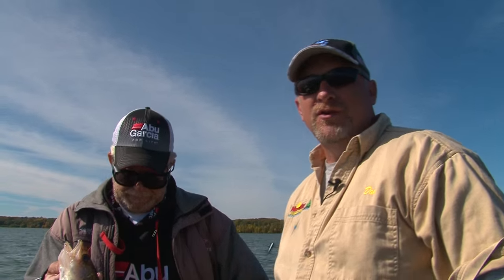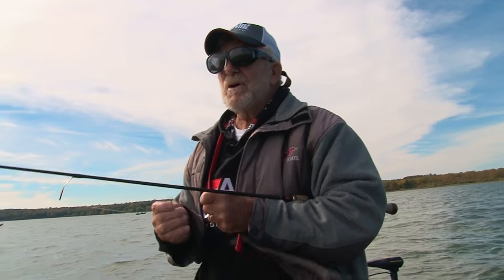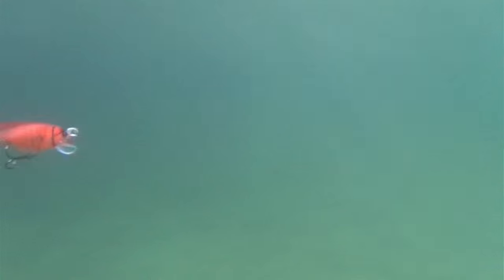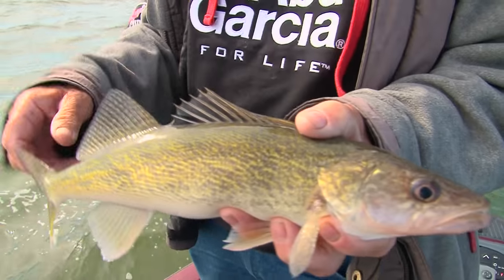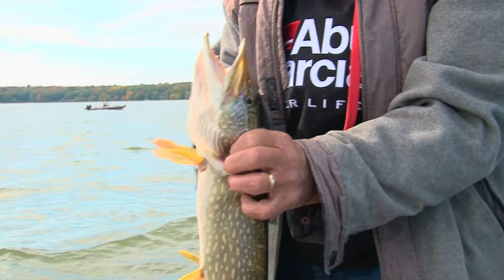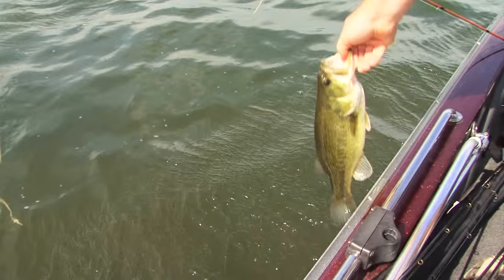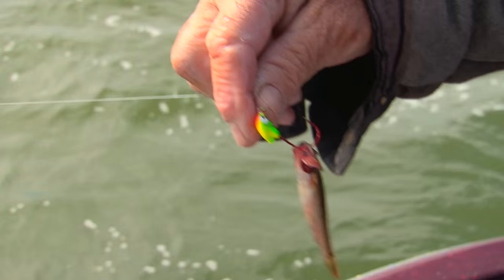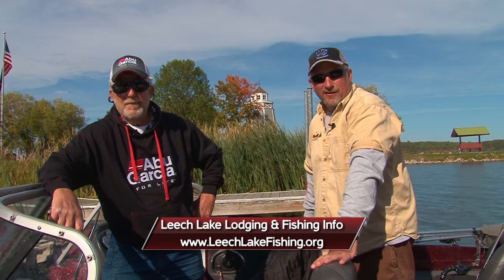MidWest Outdoors TV Show #1580 - Leech Lake Adventure with Al Maas and Dana Pitt.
Leech Lake Adventure with Al Maas and Dana Pitt